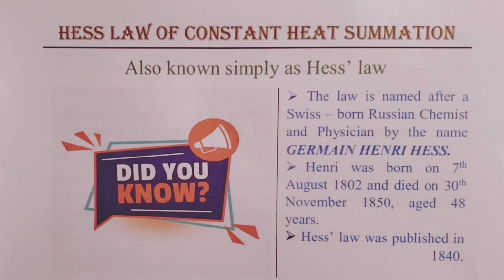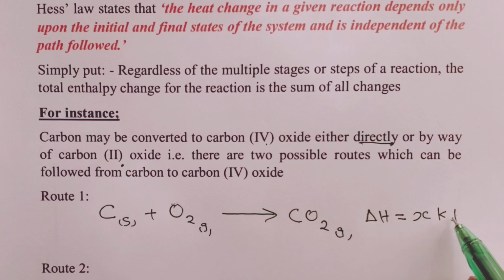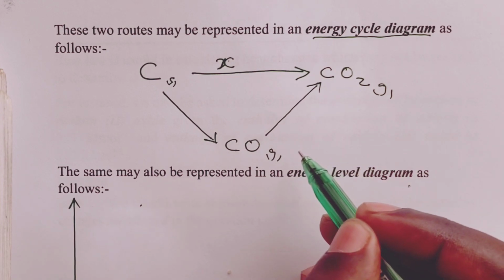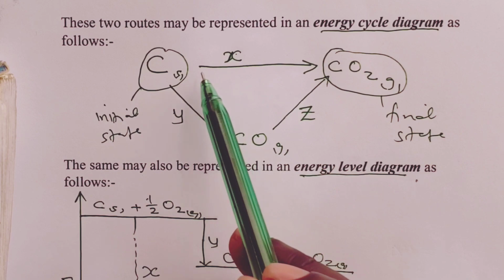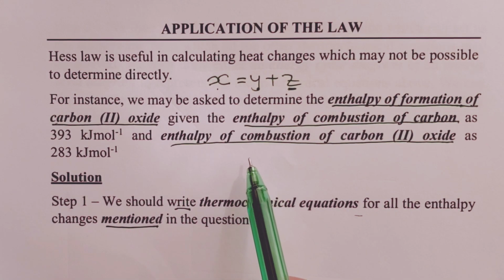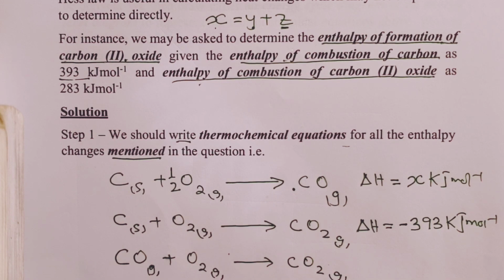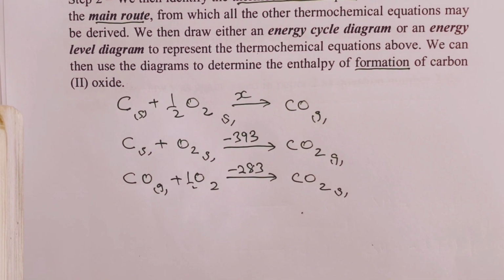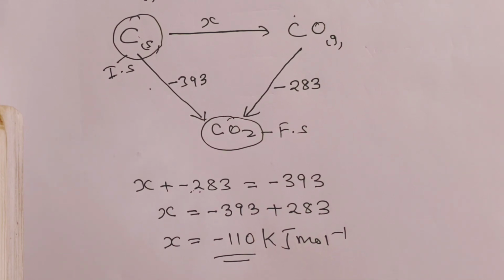Hess Law Simplified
We present Hess' Law in a simplified manner!